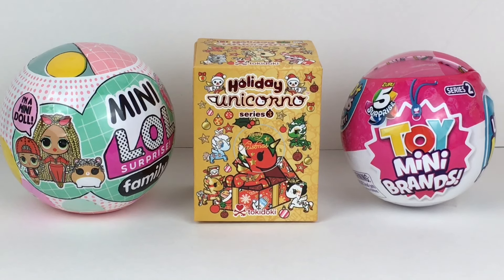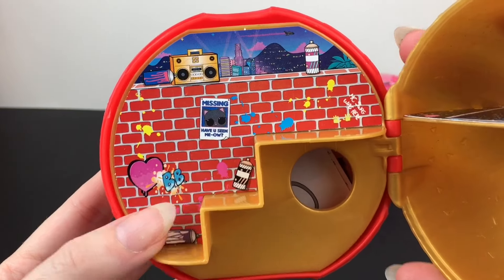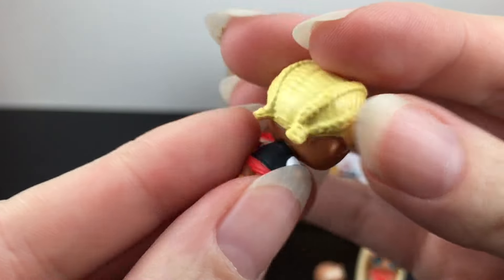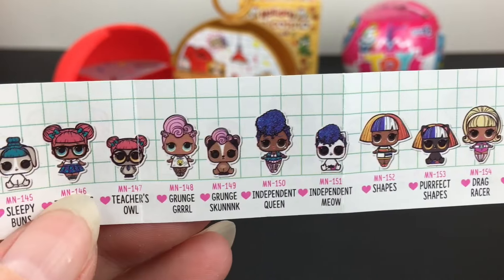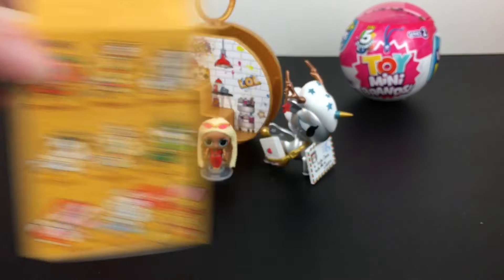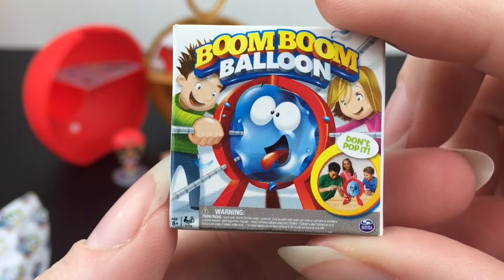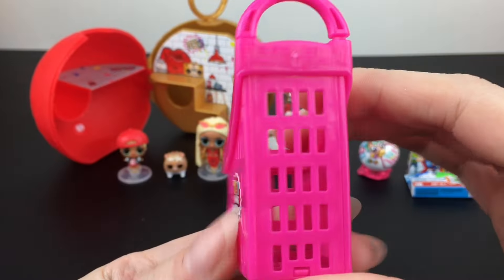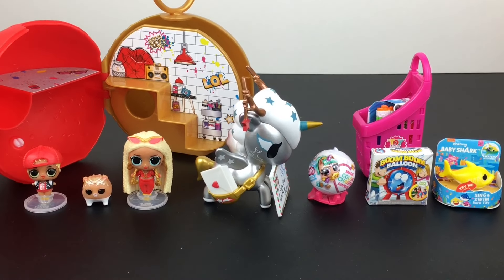Mini LOL Surprise Family Mini Brands Series 2 Tokidoki Holiday Unicornos Blind Bag Opening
Happy Holidays!!  Today I'm opening Series 2 Toy Mini Brands, Mini Lol Surprise Families, and a holiday Tokidoki Unicorno.